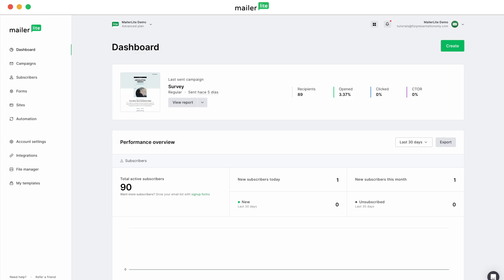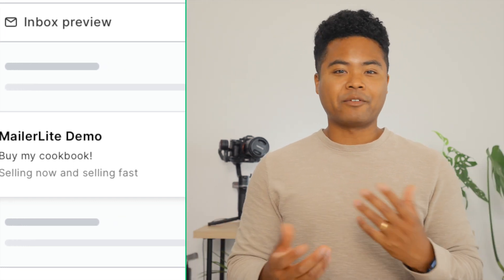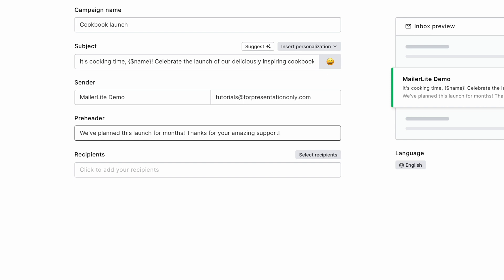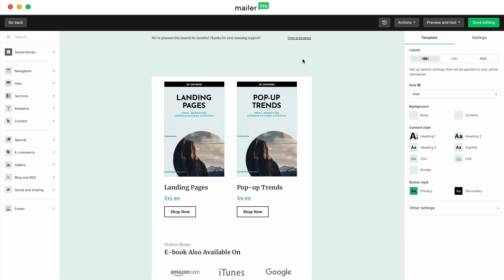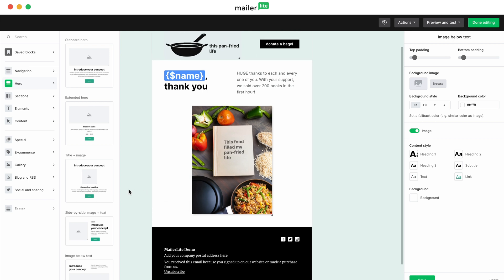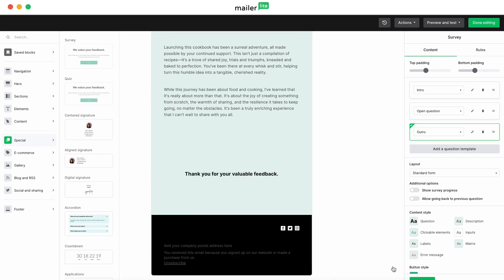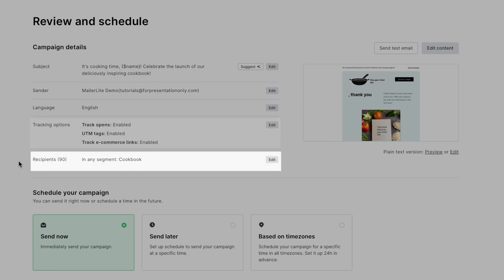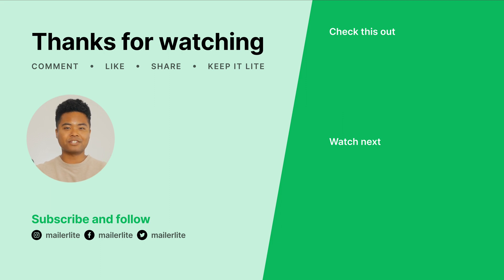Crash Course: Design and Send Newsletter Like a Pro with MailerLite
In this video, we'll delve into every step of the process, ensuring you master the art of design newsletter and send newsletter campaigns that captivate your audience.
Whether you're an aspiring designer or a seasoned pro, this tutorial will equip you with the skills needed to craft and deliver impactful newsletters.

In this video we cover:
- Starting with a breakdown of different campaign types, you'll learn how to strategically tailor your message for maximum engagement. Dive into entering campaign details that make your newsletter shine and utilize our subject line generator to grab your readers' attention from the start.
- Learn the secrets of selecting recipients effectively, and get hands-on with templates to kickstart your design process. From adding and customizing blocks to leveraging personalization , we've got you covered.
- Discover how to make the most of the text block for compelling storytelling, and fine-tune your campaign with global settings. Integrate surveys seamlessly and don't overlook footer block settings for that final touch of professionalism.
- Save your creation as a template for future brilliance, review and schedule your masterpiece, and explore localized scheduling for optimal engagement timing.

This video is also included in our email marketing academy. Acquire a full range of email marketing skills that can improve your campaigns and get a certification as an email marketing expert at the end. Enroll for free

0:20 - Create a campaign
0:36 - Campaign type overview
1:08 - Entering campaign details
1:43 - Subject line generator
2:28 - Selecting recipients
3:15 - Getting started with a template
3:30 - Adding and customizing blocks
4:00 - Adding personalization
4:25 - Using the text block
4:35 - Global settings
5:00 - Adding a survey block
5:40 - Footer block settings
6:09 - Saving your email as a template
6:25 - Review and schedule
6:51 - Localized scheduling